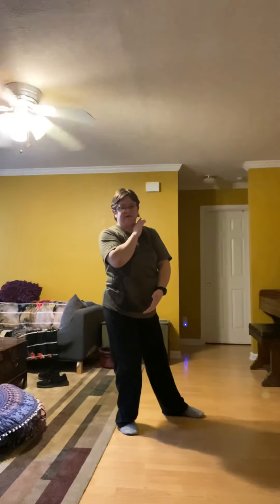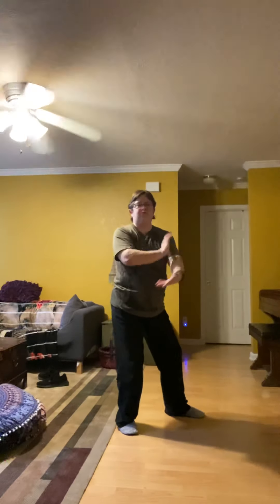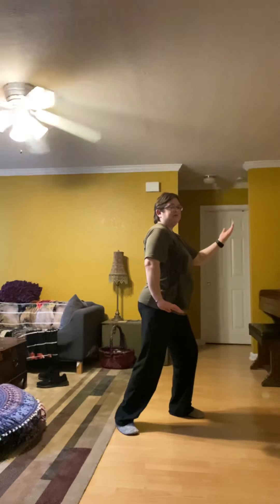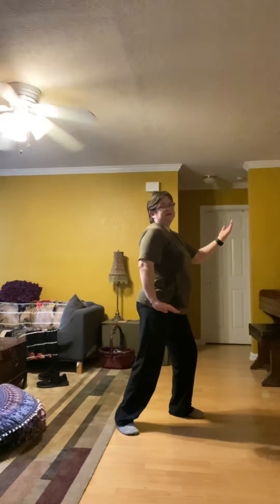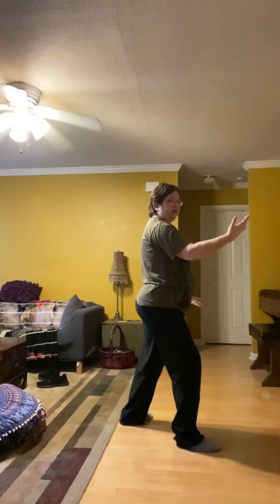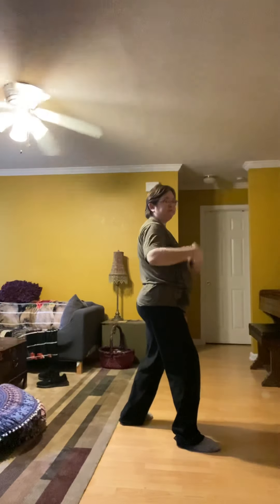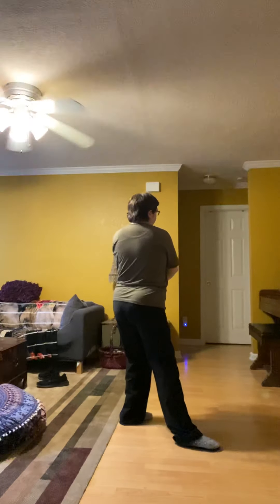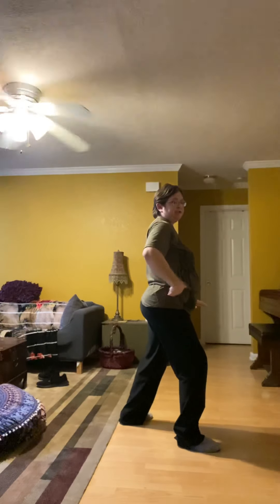Parting Horse’s Mane